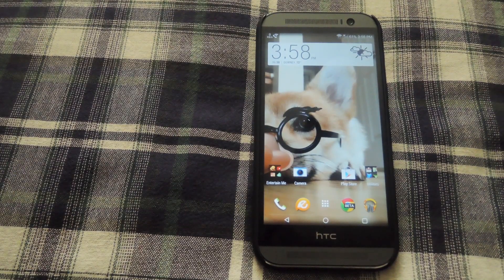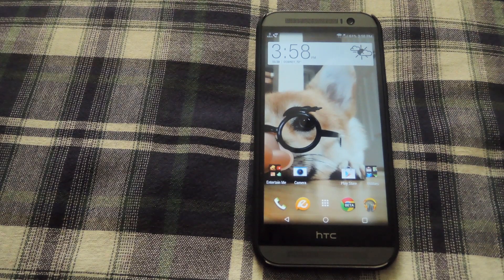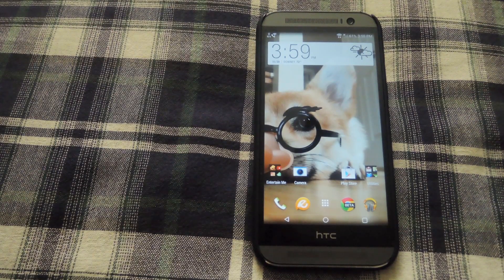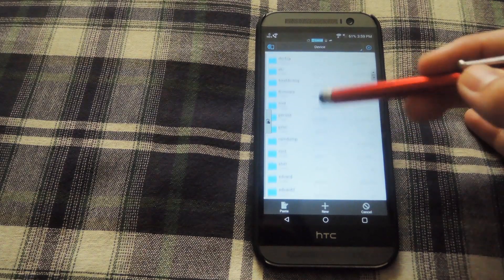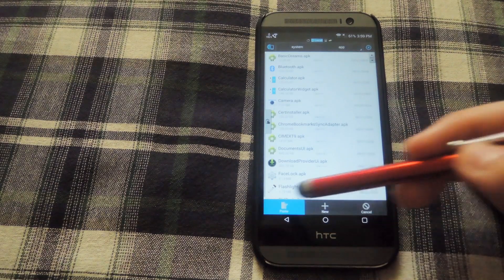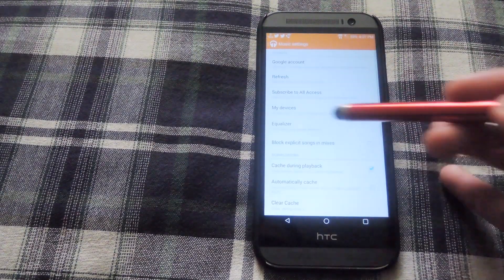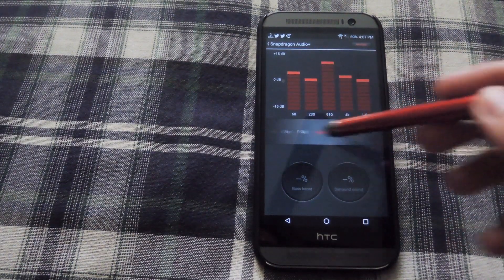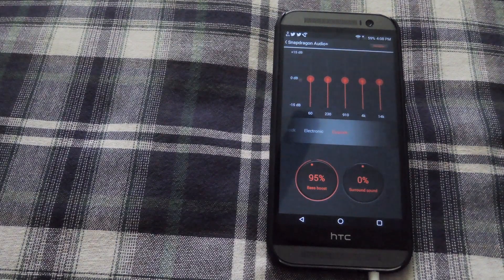Boost Your HTC One's Speakers with the SnapDragon Audio+ Equalizer [How-To]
How to Get Even Better Sound Out of Your Speakers

In this tutorial, I'll show you how to get the SnapDragon Audio+ equalizer on your HTC One. This is a port of the LG G3 equalizer that is compatible with just about any Android running a Qualcomm SnapDragon processor.

This does require your phone to be rooted, but it is compatible with both the M7 and M8. Once installed you can enable it from the Settings menu in your favorite music app.